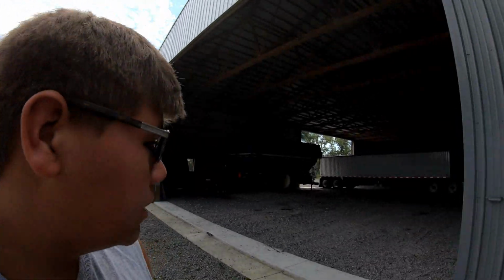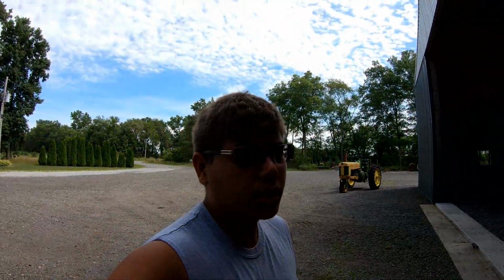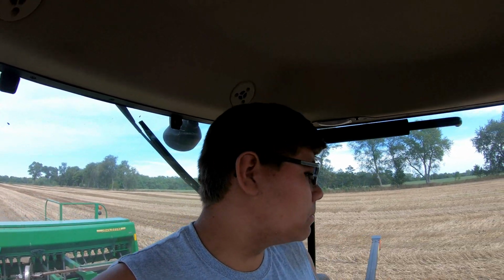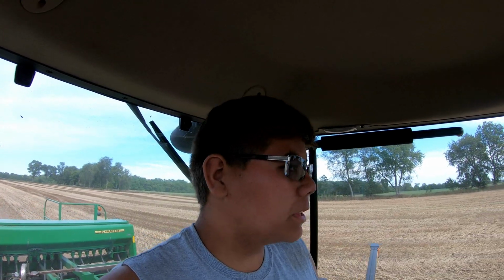Planting Soybeans in August?!?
Is it too late to plant soybeans? Asking for a friend. Today I work on drilling more acres of alfalfa and I drill some soybeans on the rye field.

Werner Farms, established in 1960, is a family farm operation based in rural Hanna, IN. The YouTube channel and social media pages are run by Keith Werner, the third generation of Werner Farms.

Werner Farms currently operates on 1,700 acres of corn, soybeans, wheat and rye along with 1,000 acres of custom harvest work. The farm has no-tilled since the early 1980s and continues to increase acres of cover crops year to year. Besides the farm operation, Werner Farms has sold Pioneer Seed since the 1980s. Numerous John Deere tractors are currently used on the farm ranging from a 730 to an 8530.

We may post more frequently during peak seasons throughout the year.

Coming Soon